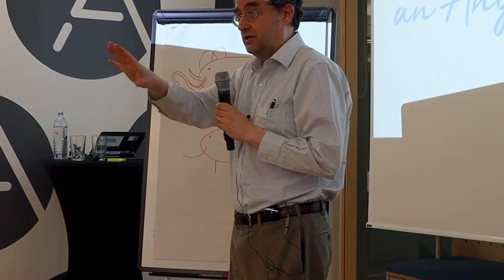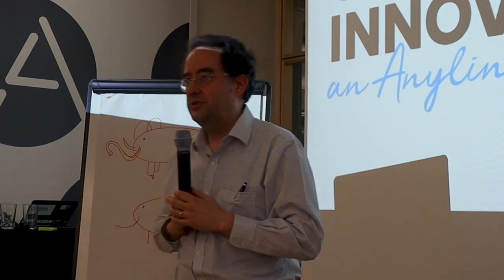Elephant Carpaccio - Talk Highlight from Are My Engineers Doing Anything?? hosted by Anyline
Too many engineering teams are nearly invisible, with developers who ask to be left alone but then stay "underground" for weeks or months. If you're fretting about what they're doing, but feel afraid to interrupt them or ask stupid questions, you're in the Accountability Vortex—but don't worry, there's a way out.

I was hosted by Anyline in central Vienna where we discussed:

- Ways to see daily visible progress from every engineer, and why they already know how (but aren't telling you).
- The tech assets you already have that you can repurpose to increase accountability dramatically.
- Why your company strategy is undermining tech visibility, and how to fix it.

*Connect with Squirrel*

*Join the SquirrelSquadron*

The Squirrel Squadron is chaired by Douglas Squirrel. We are a diverse group of technical and non-technical executives from around the globe and from all types of organisations, who learn from each other and discover new ways to work together profitably.